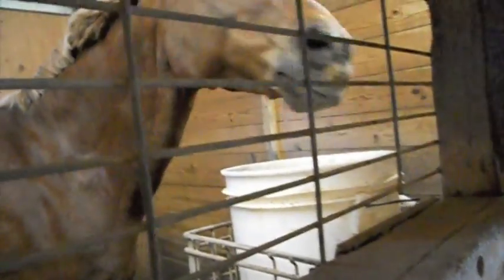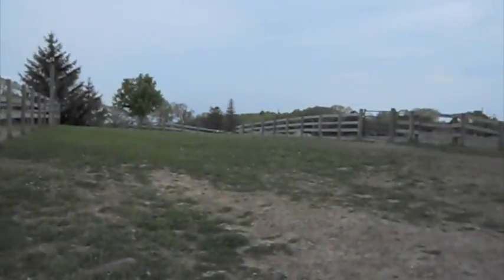Barn Tour!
this is where i work take lessons and board my horse. i am there everyday pretty much haha. now i didnt show u everything i skipped the trailers the round pen and the hunt field and two horses named beau and moose and two dogs hope and earl and 3 kitties,
fancy punkin and peach. yep yep i love tis place with all my heart I OWN ALL CLIPS DISCLAIMER. no hatr comments on this or they will b deleted thanks
~molly and Orion My voice sounds like a little girl:(